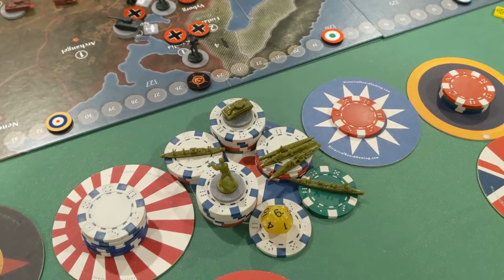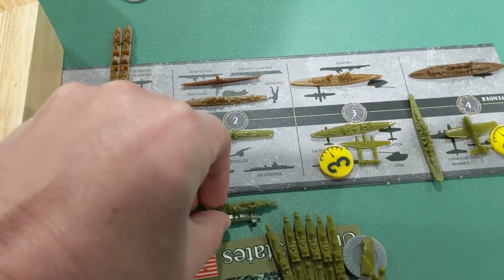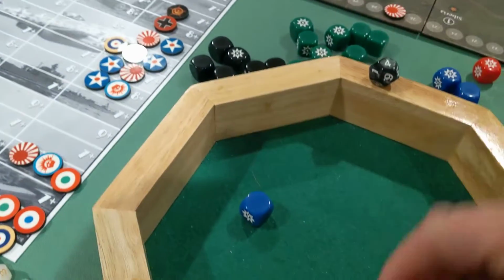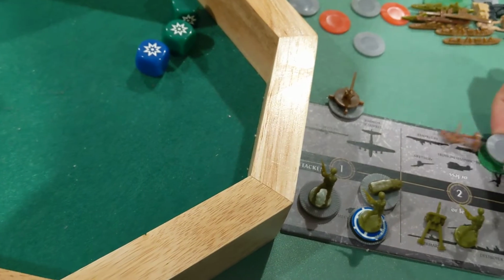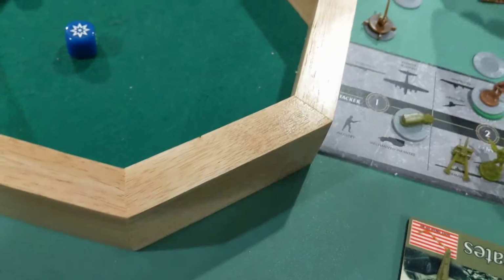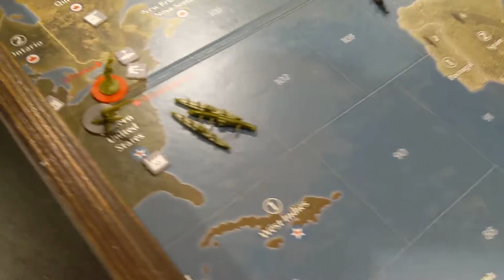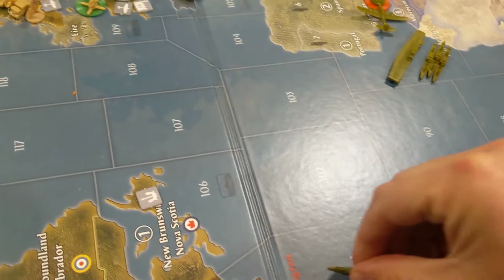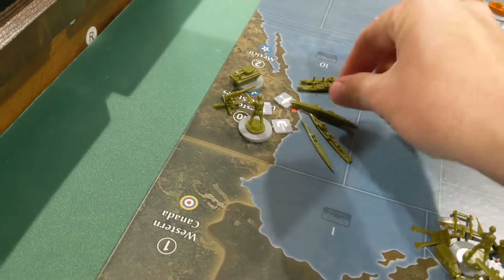American Turn #6 (A6) - Global 40 Axis and Allies Solitaire Game #1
America starts taking risks to stop the Axis - will they pay off?